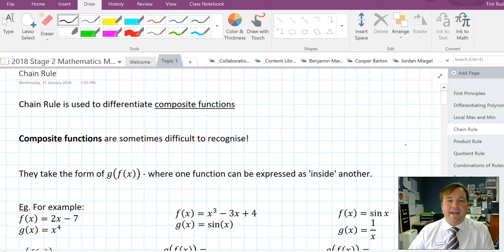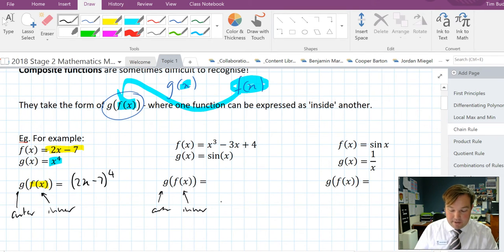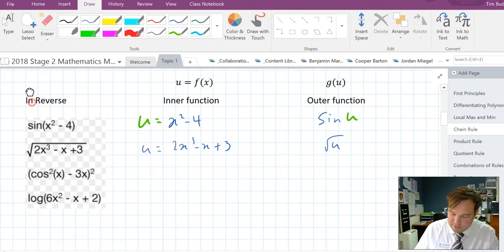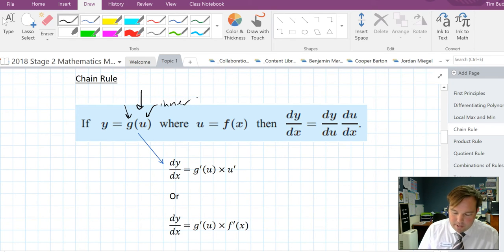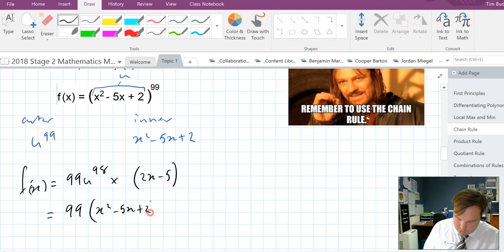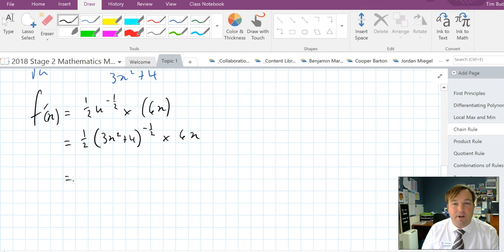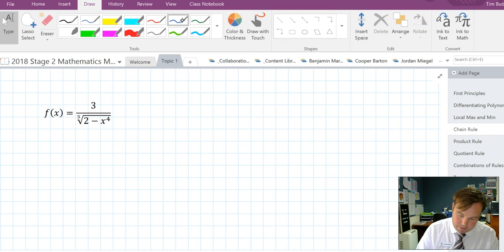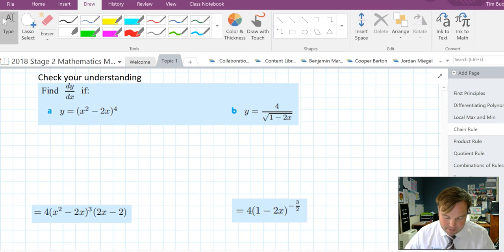Wk2 V2 Chain Rule